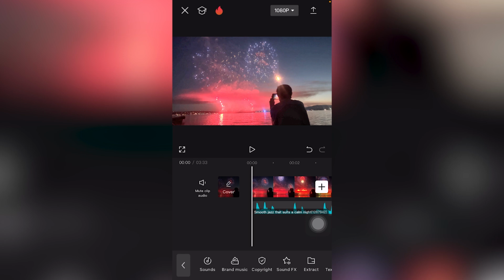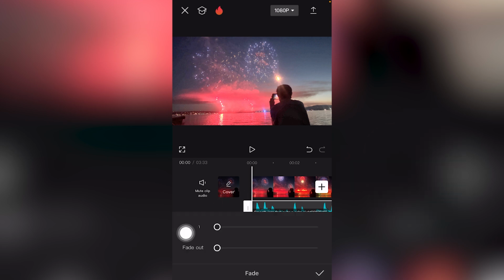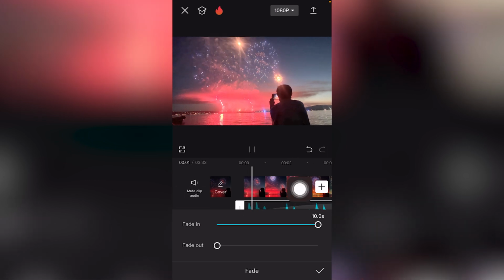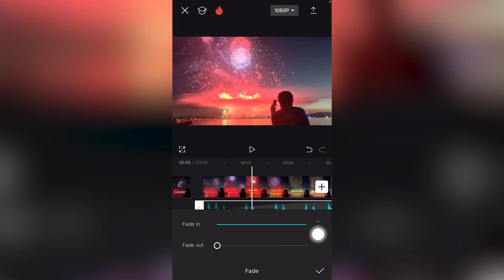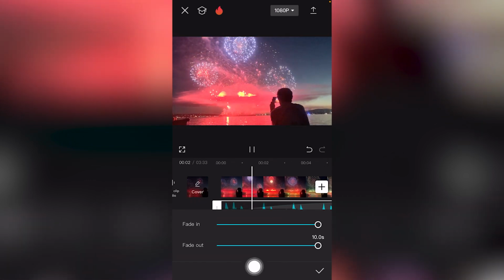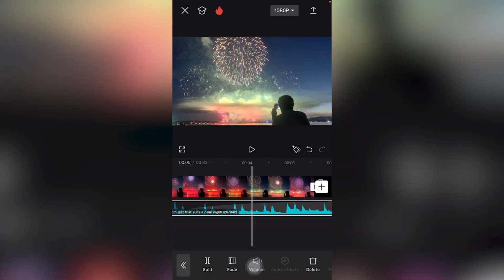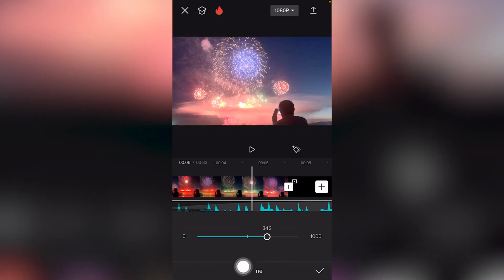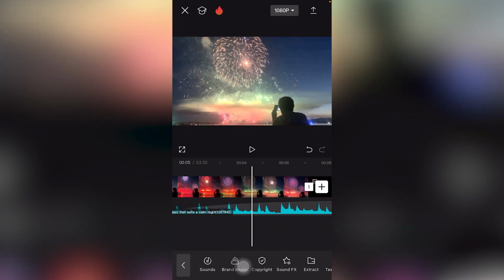How To Change Volume In Capcut Mobile Tutorial (2025)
In todays tutorial I will show you how to change volume in CapCut mobile free online video editor editing software program for iOS android smartphone devices completely for free!

👉🏼More Tutorials (Playlist)mline your content creation and make videos effortlessly check out the AE Juice Lifetime Bundle.